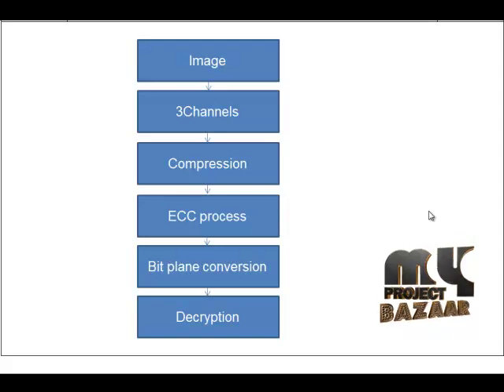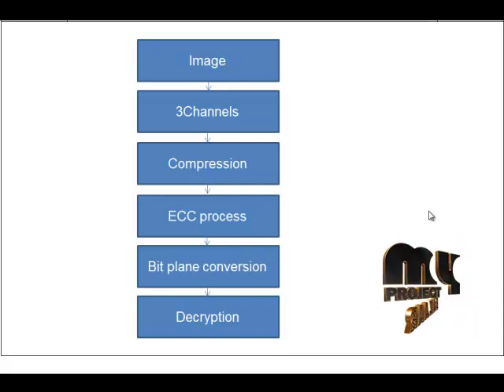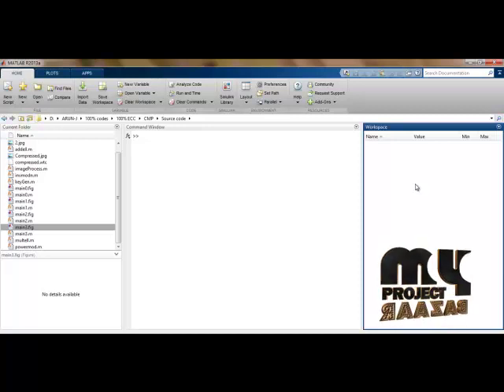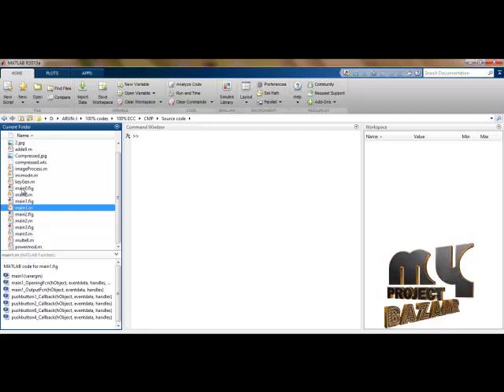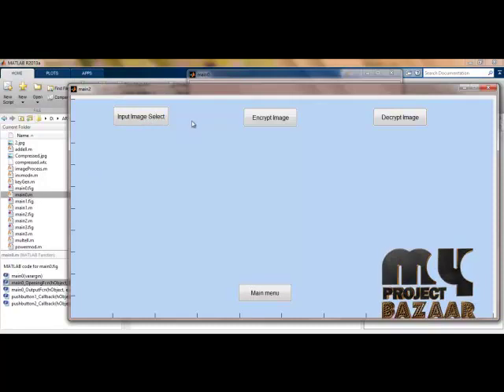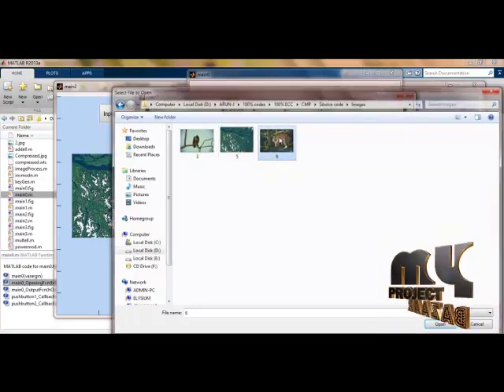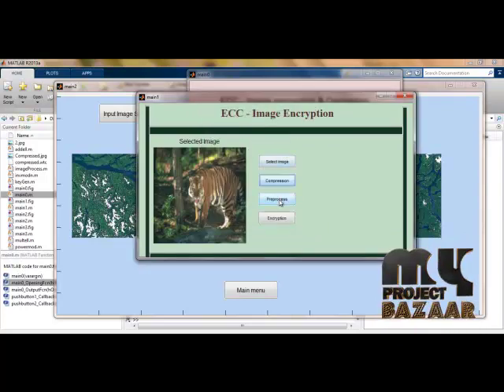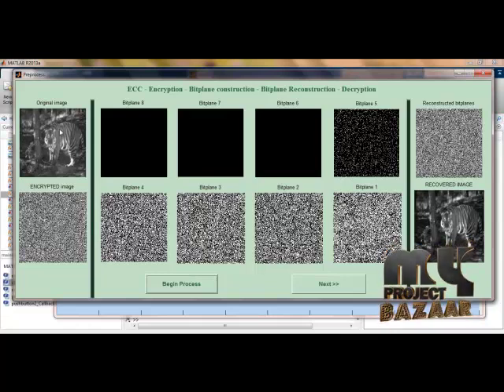Final Year Projects 2015 | Use of elliptic curve cryptography for multimedia encryption